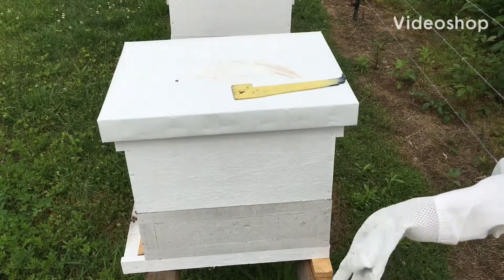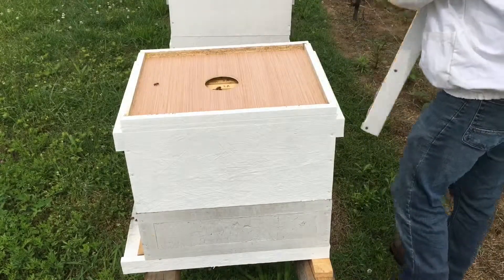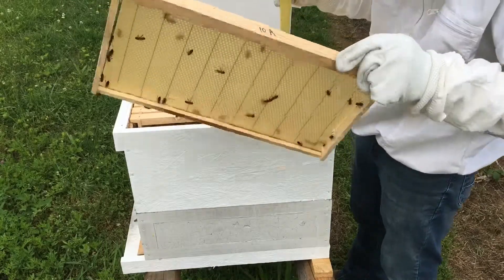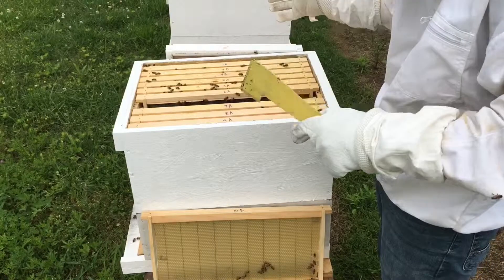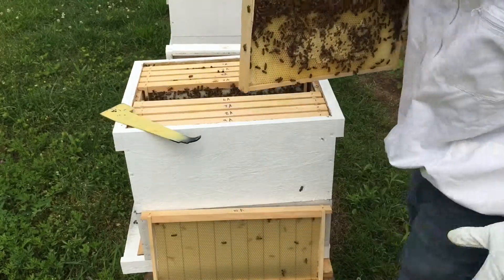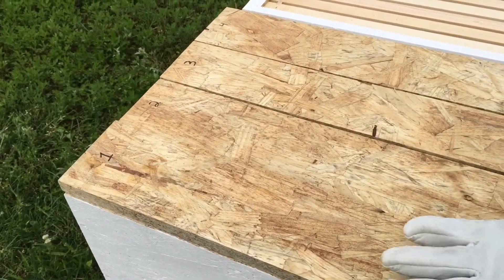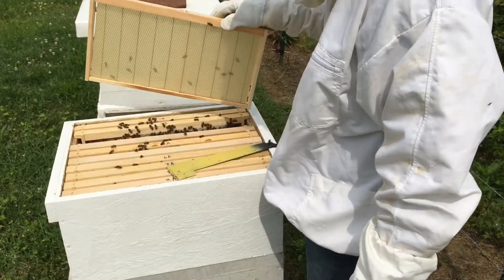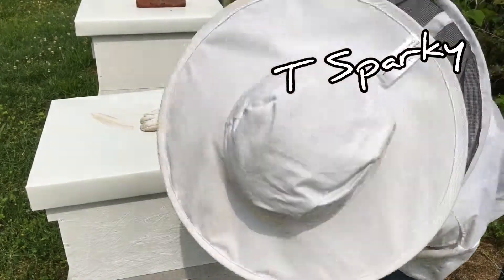Walk Away split in Queen Castle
Selecting frames to use in a walk away split for the queen castle. Will it work? Just a few weeks away!